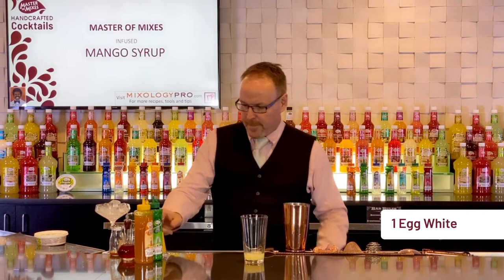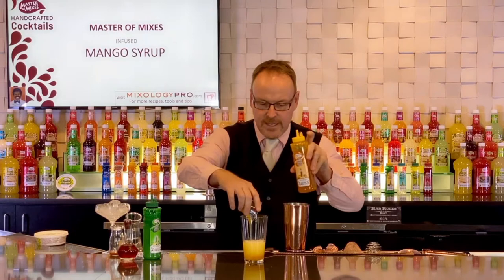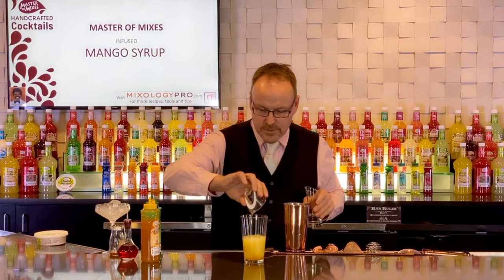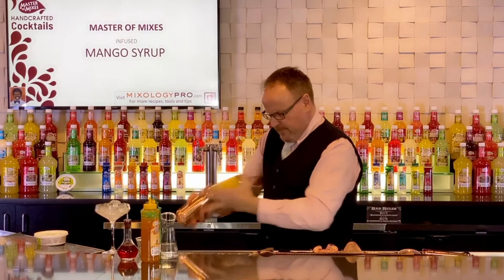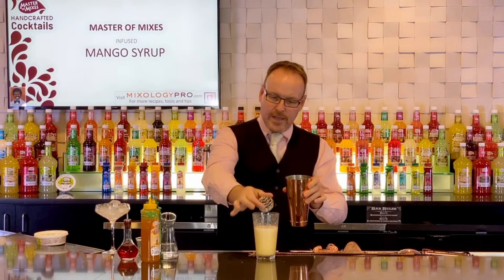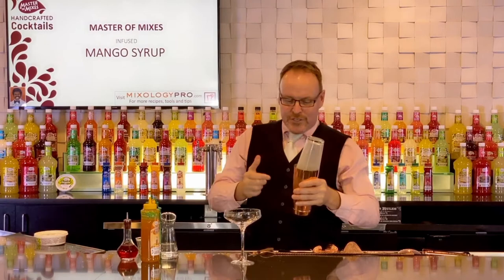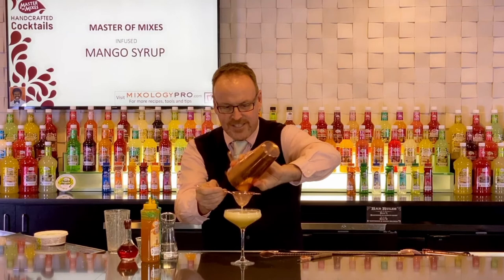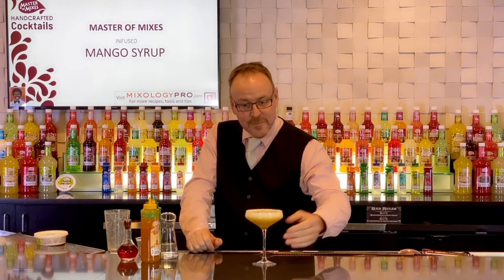How to Make the Butterfly Effect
Learn how to make this flavorful mezcal cocktail with master mixologist Dean Serneels! Plus, we’ve got tasty recipes for hundreds more DIY drinks too.

The Butterfly Effect is just one way to use Master of Mixes Mango Syrup. Our simple, high-quality ingredients make it easy to get creative and make your own cocktails at home. Whether you need a virtual happy hour drink or cocktail ideas for hosting your next party, we have everything you need. Learn tips and tricks and use your new mixology skills to impress your friends and family with tasty drinks.